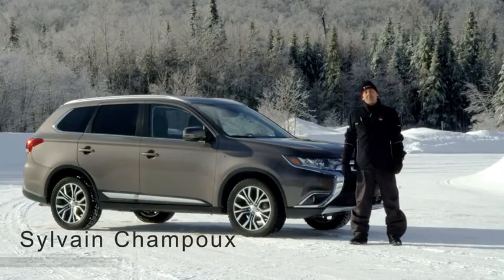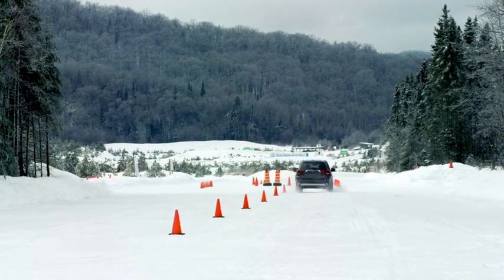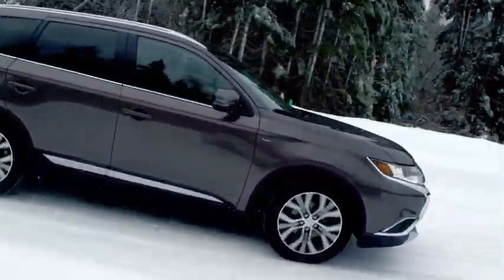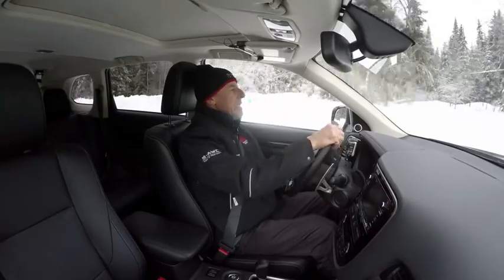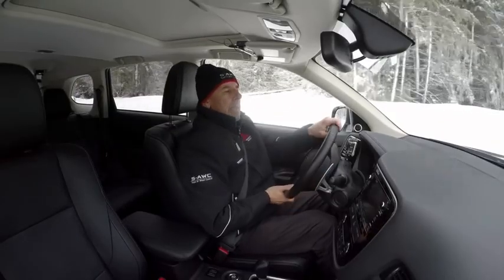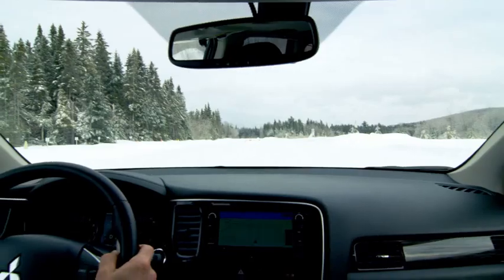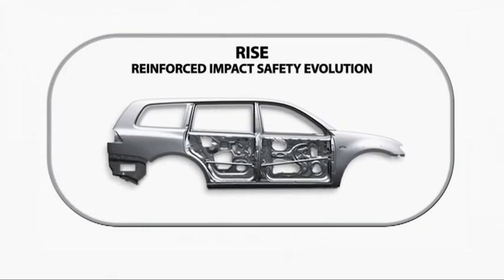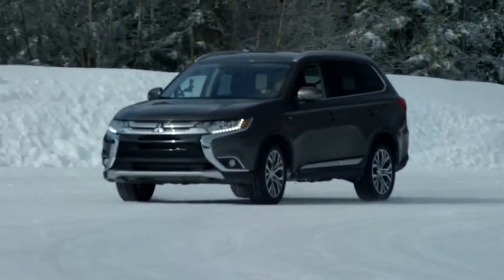Mitsubishi S-AWC Tutorial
How Mitsubishi's S-AWC performs and a full explanation of all available modes.